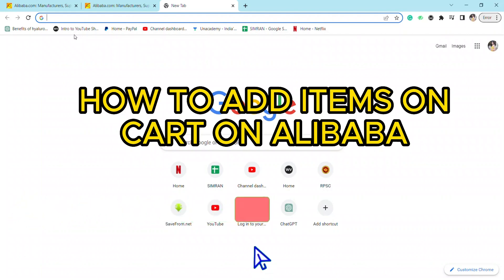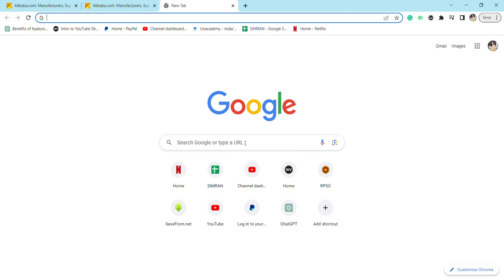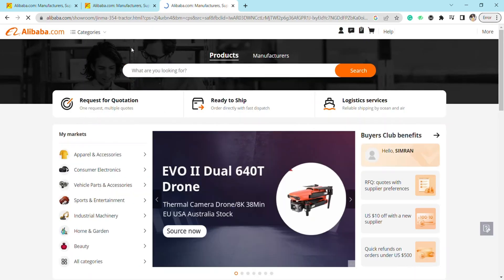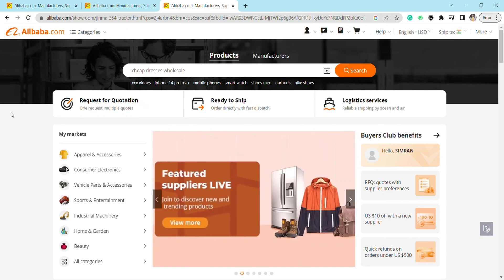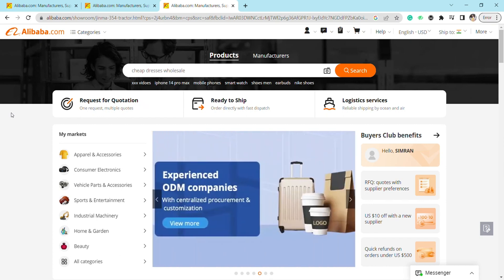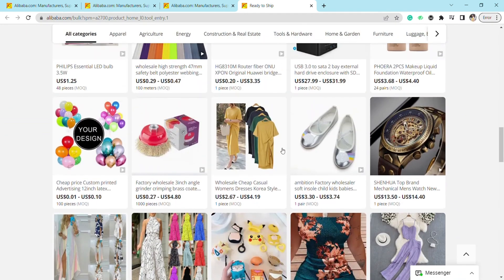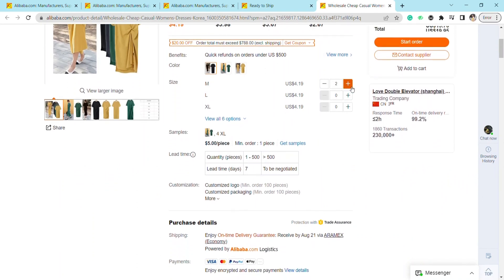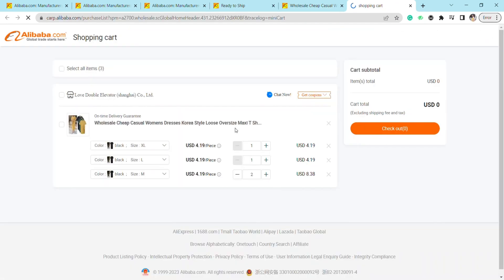How to Add Items on Cart on Alibaba (Best Method)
How to Add Items on Cart on Alibaba. In this video I'll show you How to Add Items on Cart on Alibaba.